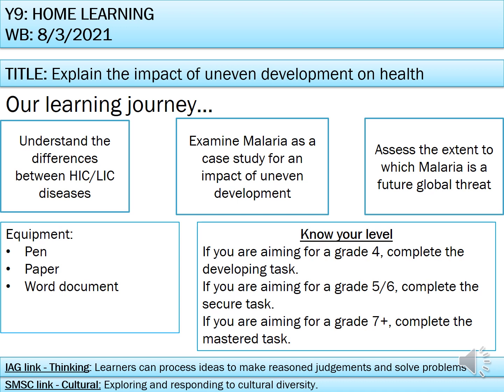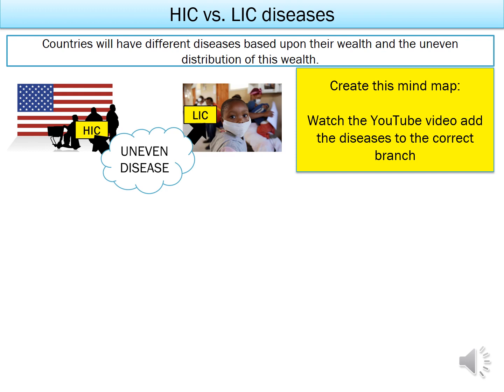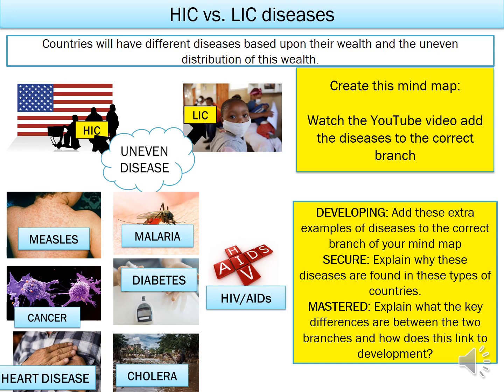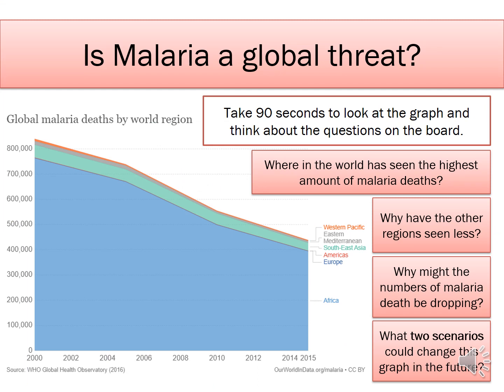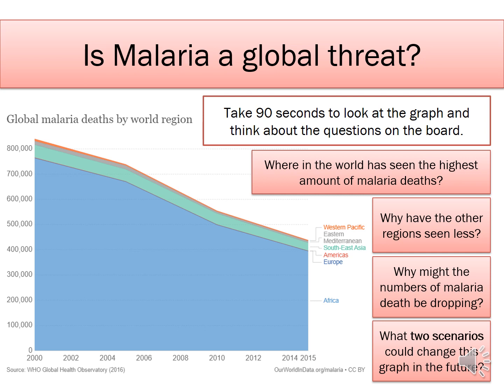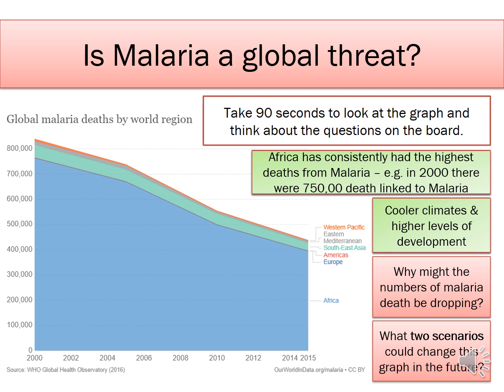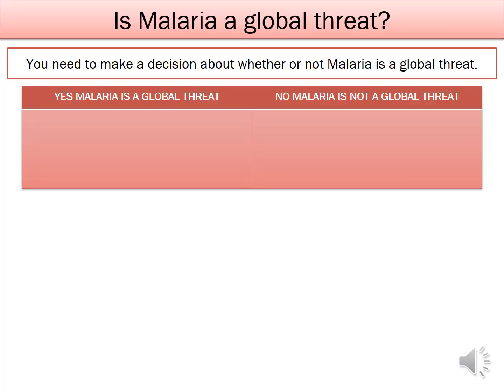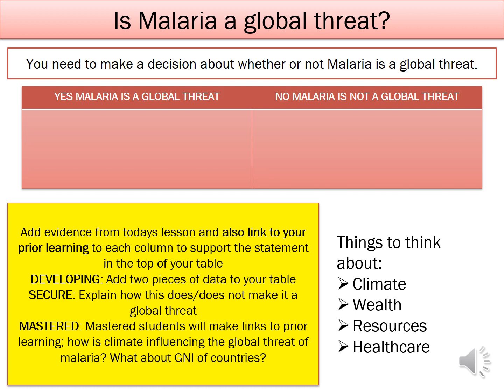Geography - Y9 Uneven Development Health